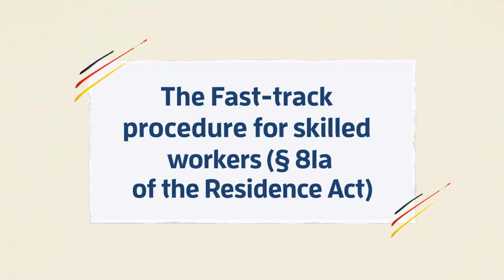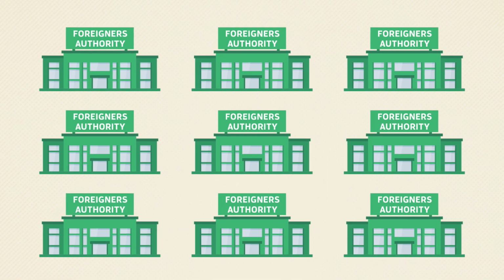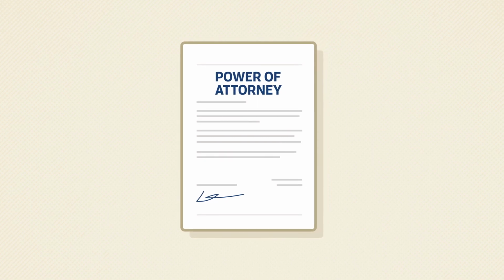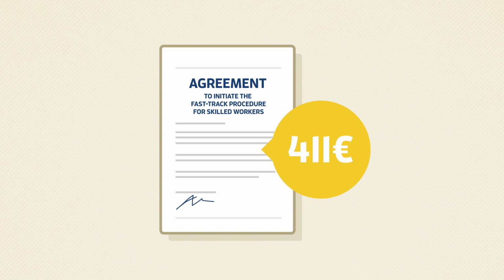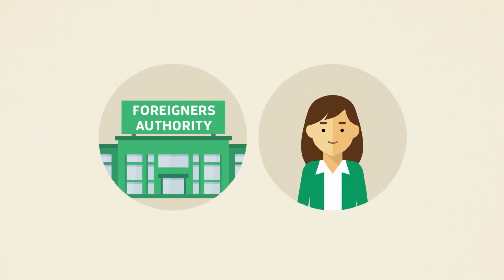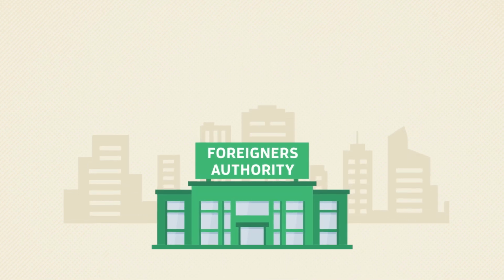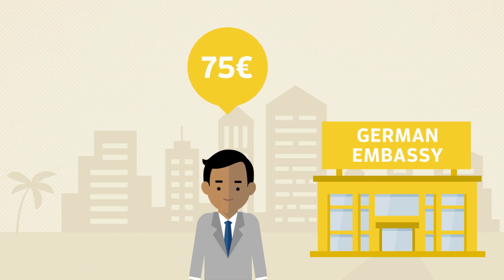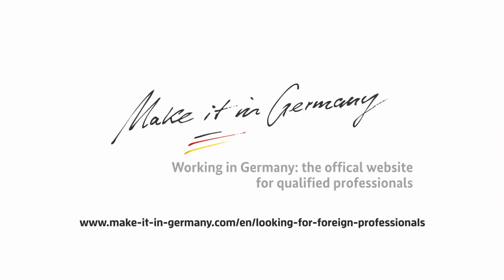Explainer Video - Fast-track procedure for skilled workers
Do you want to employ an international professional and speed up the administrative process until the visa is issued? The so-called fast-track procedure for skilled workers can help you with this! Find out in our explanation video how the procedure works and which requirements must be met.

Please note: The United Kingdom of Great Britain and Northern Ireland are no longer members of the European Union. Click here for more information on visa requirements:

0:00 - Introduction: The Fast-track procedure for skilled workers
0:30 - Which skilled workers/ individuals are eligible?
0:52 - Who is the responsible contact person?
1:29 - Step 1 | Consultation with the foreigners authority
2:20 - Step 2 | Agreement between the employer and the foreigners authority
2:55 - Step 3 | Recognition of foreign professional qualifications
3:56 - Step 4 | Approval by the Federal Employment Agency (@Bundesagentur für Arbeit)
4:20 - Step 5 | Preliminary approval to the visa by the foreigners authority
5:08 - Step 6 | Visa application by the foreign skilled worker
6:03 - Step 7 | Welcome to Germany!

Are you looking for qualified professionals abroad?

is the German government’s portal for qualified professionals from around the world. The portal, which can be browsed in a variety of different languages, offers information for those interested in moving to Germany – starting with preparations in the home country, to the actual move, to the first steps to be taken in Germany.